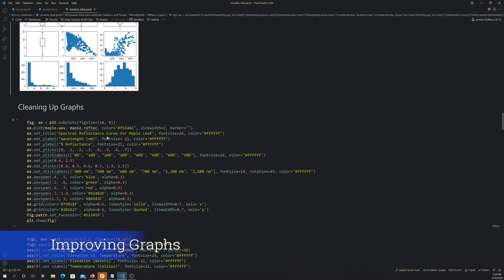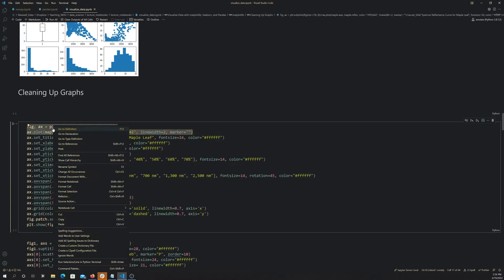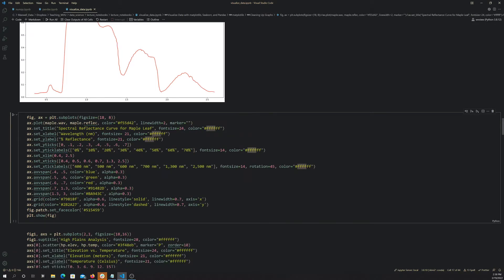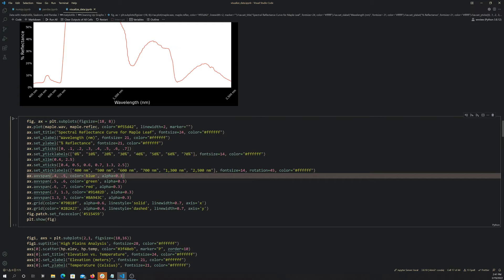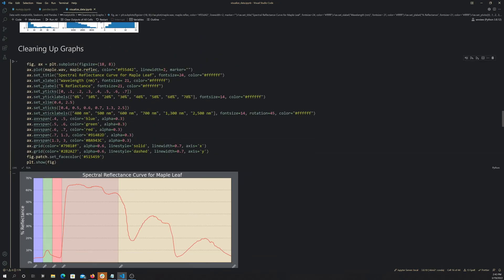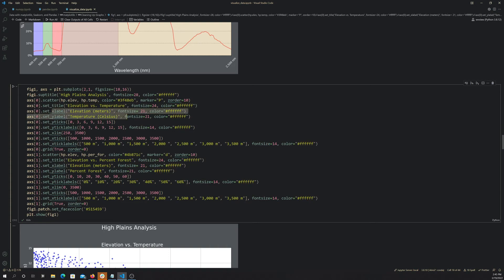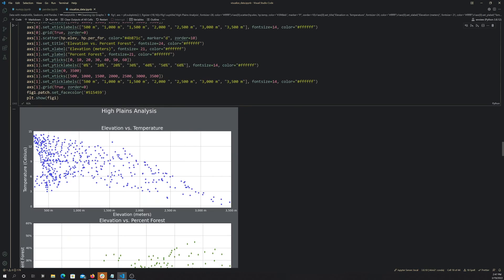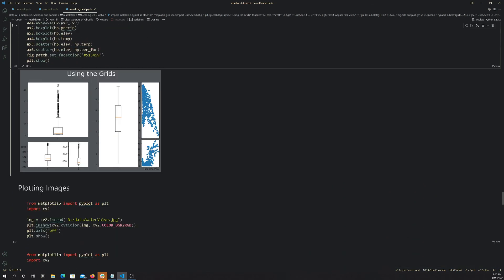Python: Matplotlib Graph Editing